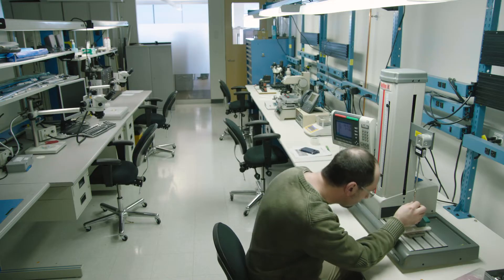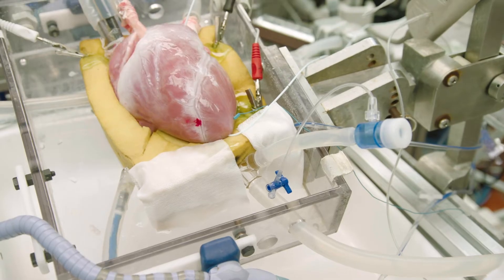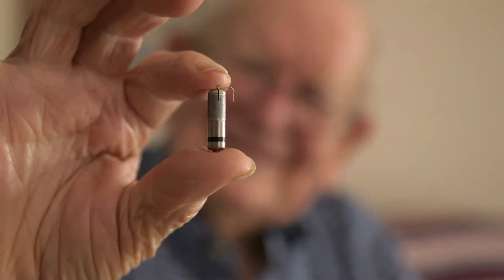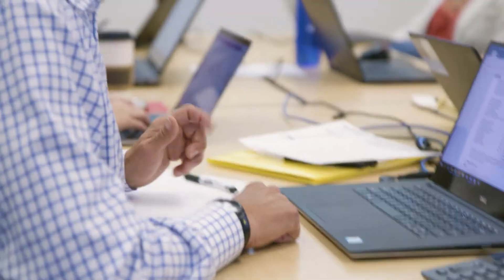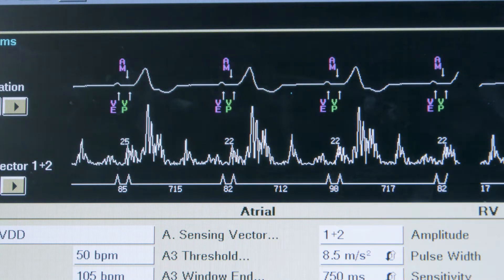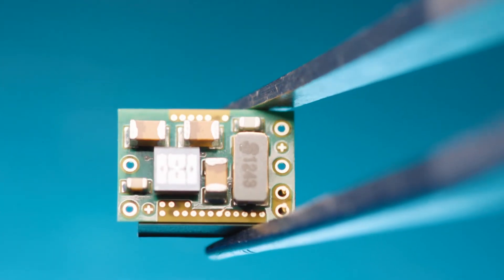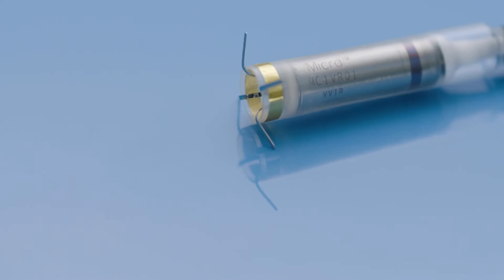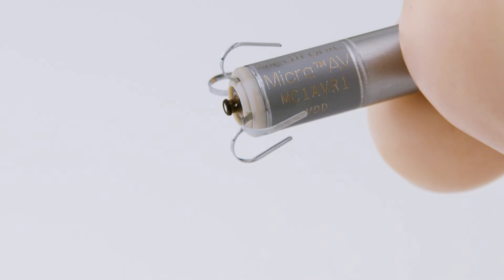Micra AV Design Journey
Learn about the development and design journey of Micra™ AV Transcatheter Pacing System – the second-generation leadless pacemaker from Medtronic.